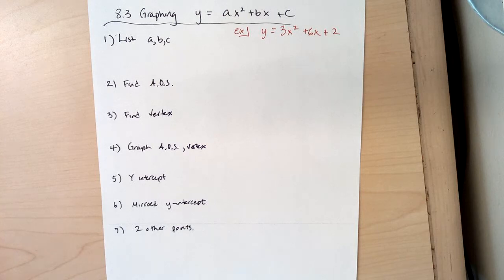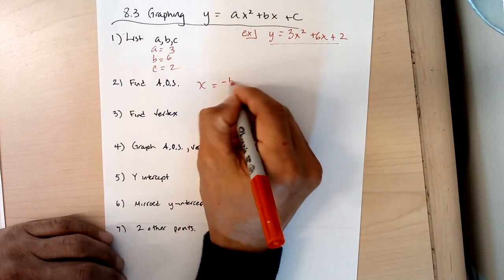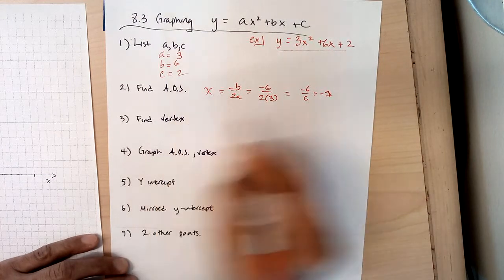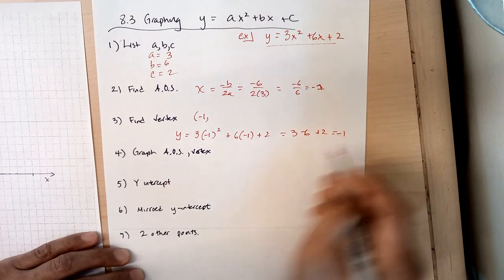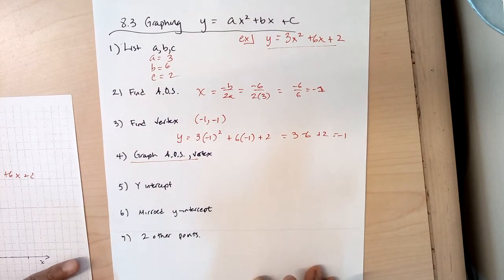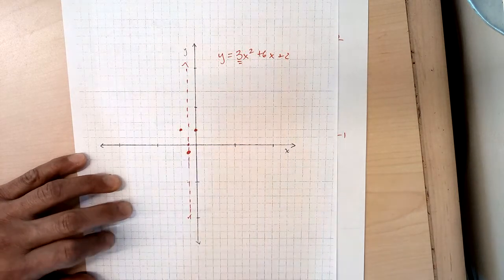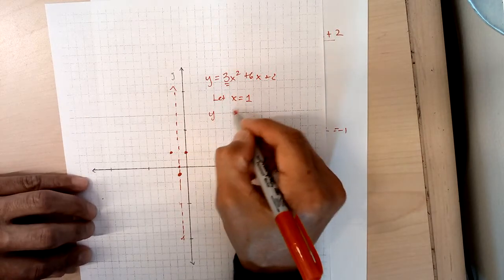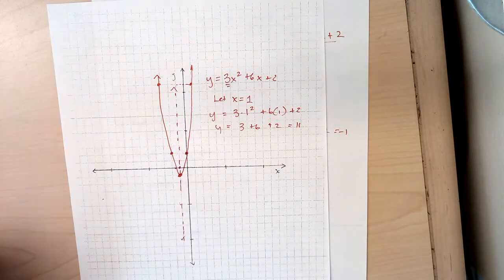Algebra 8.3: Graphing ax2 +bx + c. Part 2